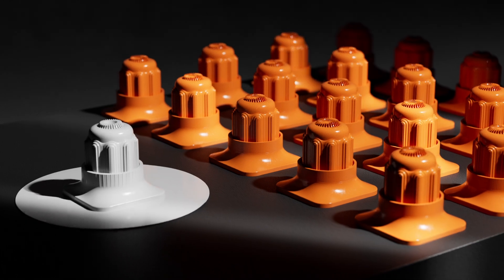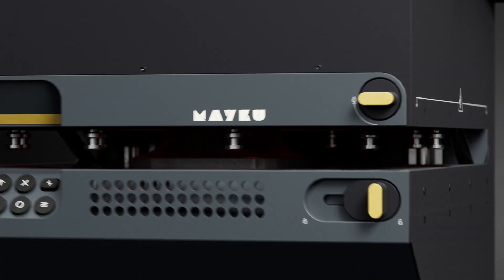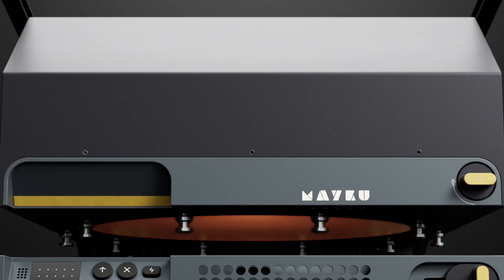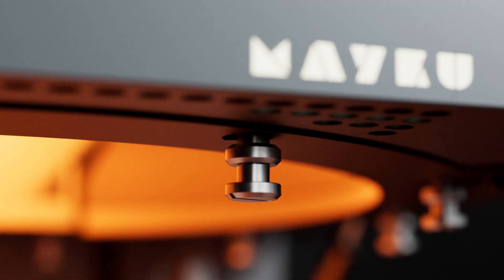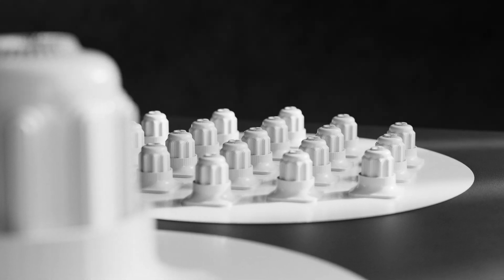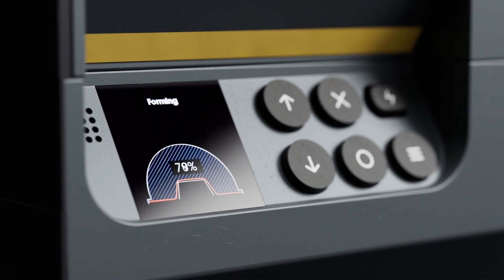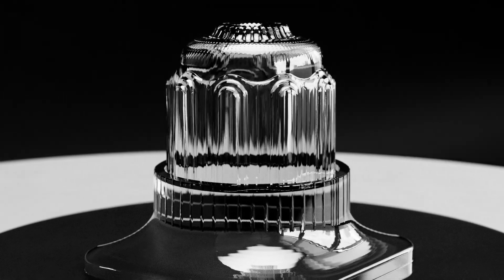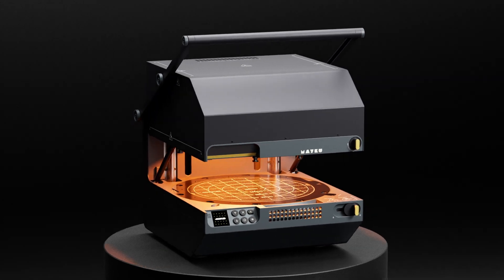The Mayku Multiplier: Features Explained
Discover how you can create ultra precise molds and final parts in a matter of minutes with the Mayku Multiplier. Industrial power, on the desktop, that allows you to scale at high speed and take full control.